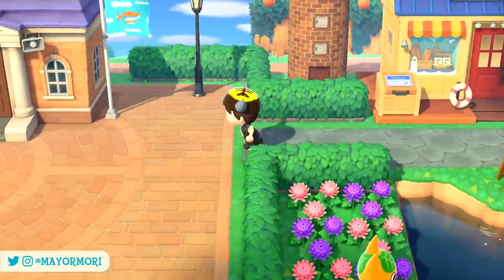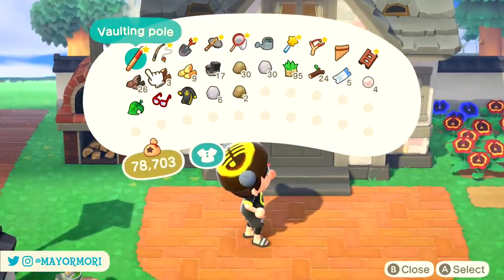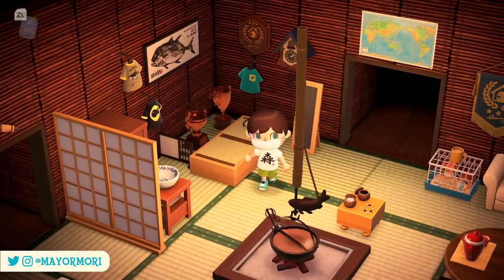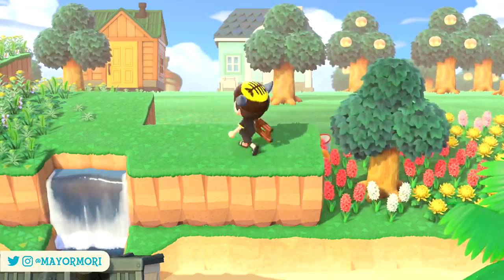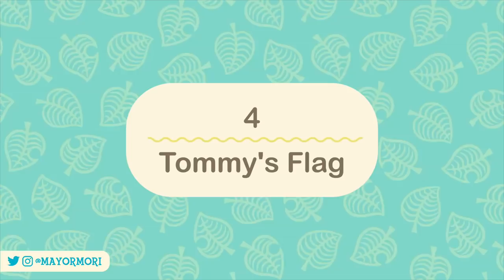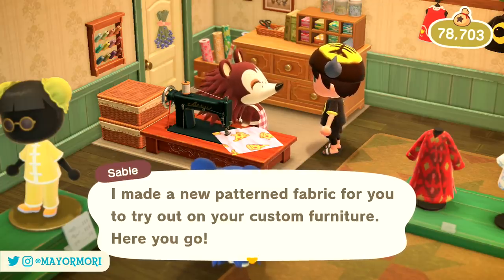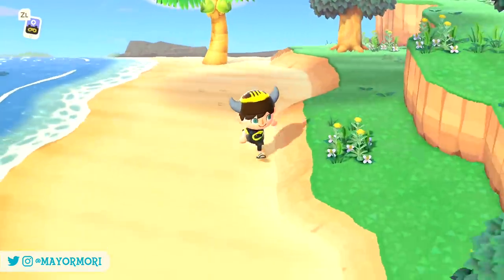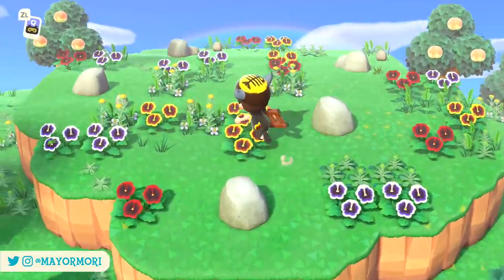Animal Crossing New Horizons: 5 DETAILS YOU NEED TO KNOW (Summer Update Wave 2) Tips & Tricks Guide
We discuss some small features from the Animal Crossing New Horizons Summer Update Wave 2, including details about the Dream Suite and King Tut Mask.
►'Like' for KING TUT MASK 👑

Today we take a look at the latest Animal Crossing New Horizons update that went live worldwide earlier today.
We briefly talk about the how the Dream Suite and Fireworks Festivals are the big features added in Wave 2 of the Summer Update, but move onto the smaller details you may have missed, focusing on tiny features such as the Wand restrictions for outfits when using the Dream Suite and new methods for searching for Paths, Patterns and Custom Designs.
The Animal Crossing New Horizons Summer Update Wave 2 has plenty of new content on offer and will surely keep up playing for a few weeks yet.
How are you finding the New Horizons updates? Are you still hoping for Brewster and the cafe? Or are you happy with seeing Luna for now?

Today's word of the day is... 🥁🥁🥁... "KING" because a DIY Recipe has been added for the King Tut Mask, and it's pretty cool. (For those that want to know, you simply have to pick up a Golden Nugget (that you haven't seen before or dropped), to learn the recipe.
Anyway, if you've read this far in the description, please post "KING" in the comments, just to let me know and join the awesome DescriptionGang 😎 We're cool like that 🤣

I regularly upload Animal Crossing New Horizons news video and like today, focus on the smaller details and secret features you may have missed.
Often these are features the game doesn't tell you about directly, so can be hard to discover.
Further more, I upload Animal Crossing New Horizons tutorials and guide to help you get through the latest Animal Crossing New Horizons events and updates, so you can focus on playing the game.
Plus we talk about Top 5 and Top 10 things you should know, or things you still don't know. Check them out. Some popular videos right now include Animal Crossing New Horizons: NEW FEATURES REVEALED! (Summer Update Trailer Overview) & Dream Suite! as well as Animal Crossing New Horizons: SUMMER UPDATE WAVE 2 RUMOURS (5 Predictions & Features for August).
Anyway, I'm sure you'll find the videos useful and entertaining (I hope lol).
It means the absolute world that you tune in. You're amazing ❤️